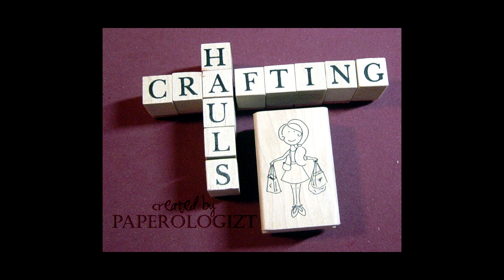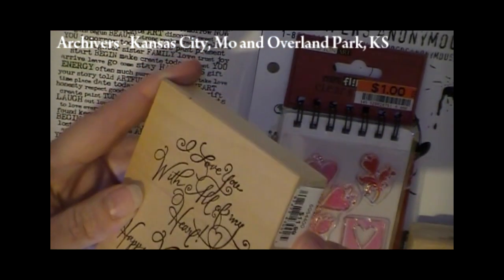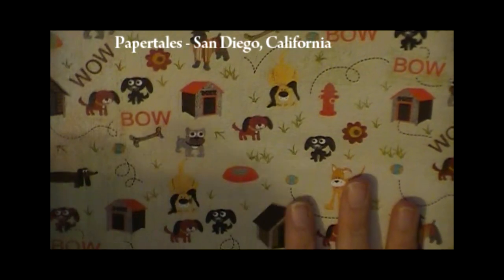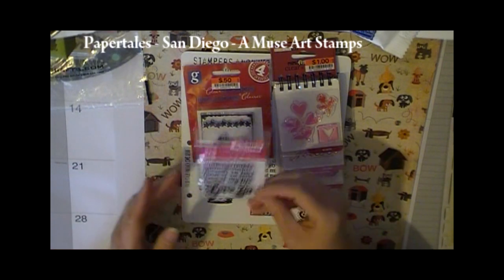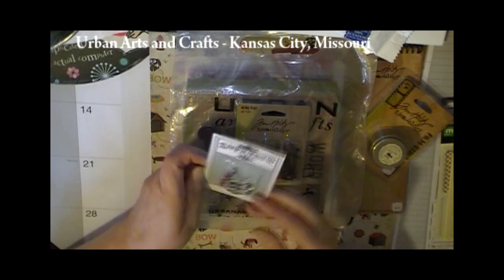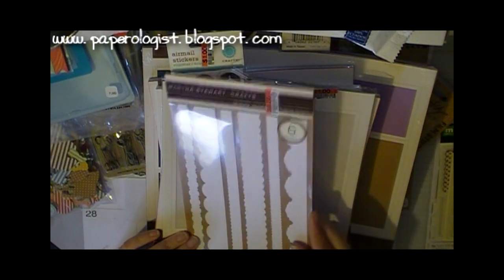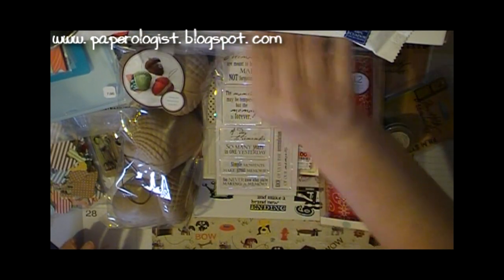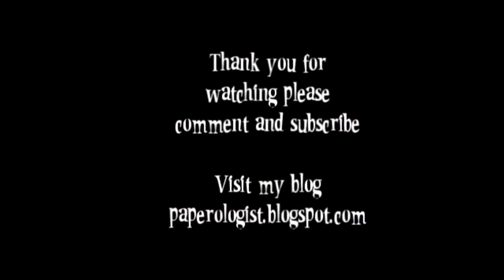Crafting Supply Haul Big Lots Archivers Paper Tales Urban arts and Crafts and Paper Source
This is a video I made quite some time ago, and with the 10 minute Youtube limit, I just didn't even try to edit it down. I found it on my camera card. Now with 15 minutes I thought I would share. These are treasures from many different sources and gathered over a 3 or 4 month time frame. Enjoy!

Urban Arts and Crafts, PaperSource,  Aaron Brothers, Big Lots, Paper Tales, Archivers and more